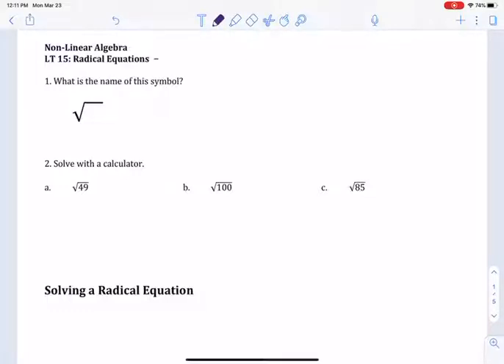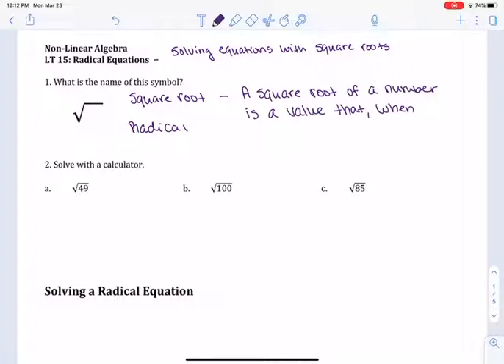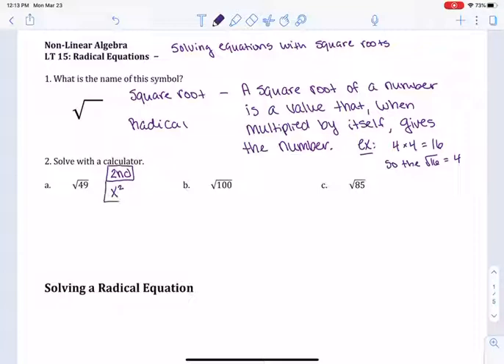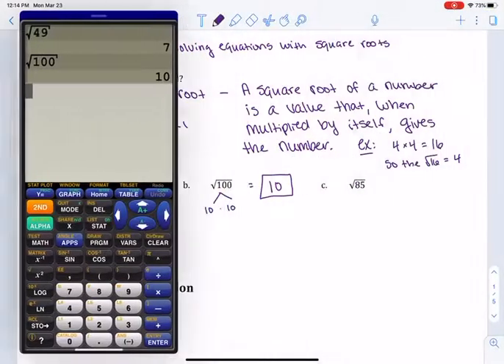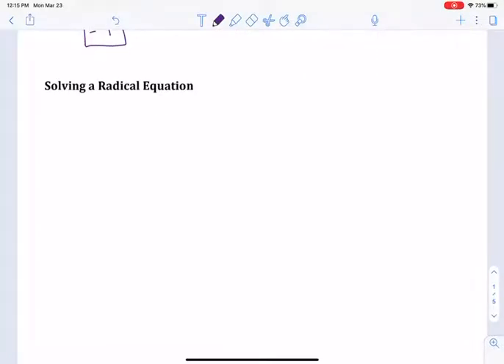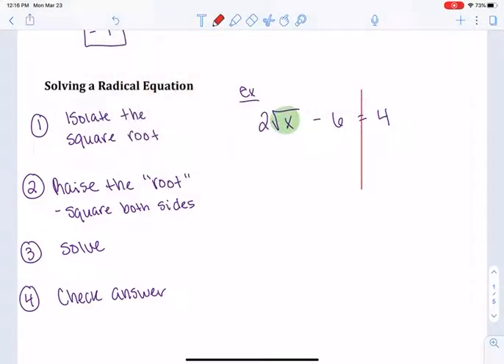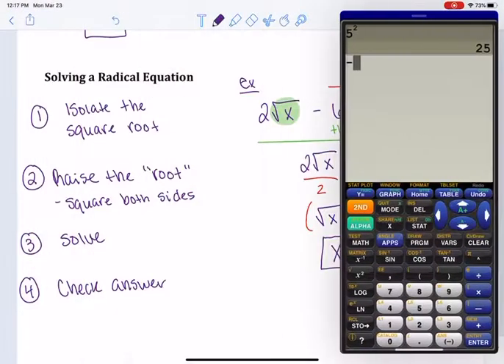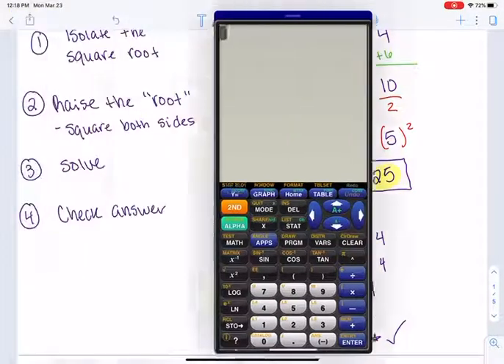Solving Radical Equations Video 1 of 4